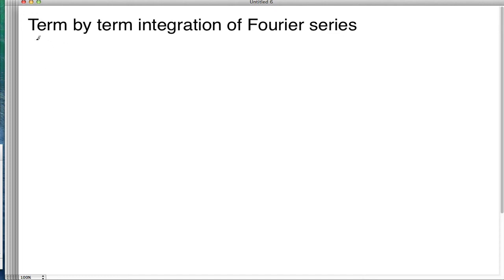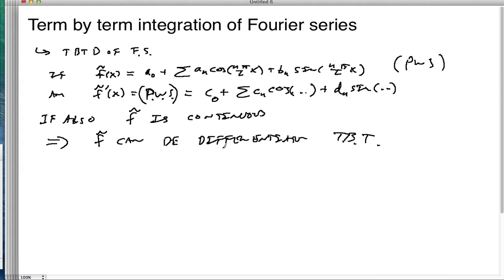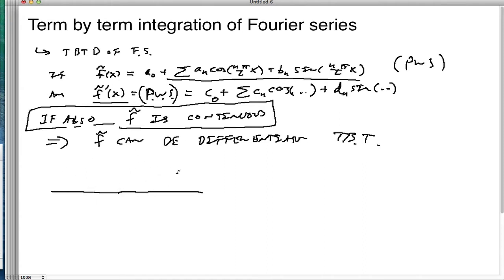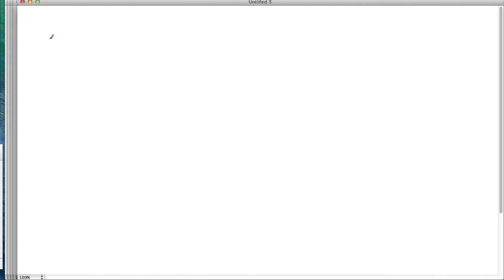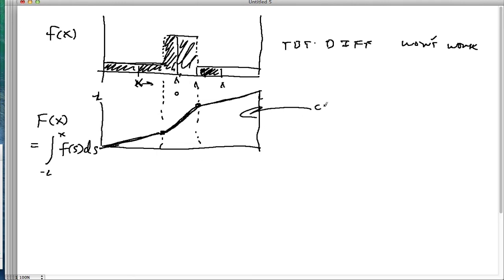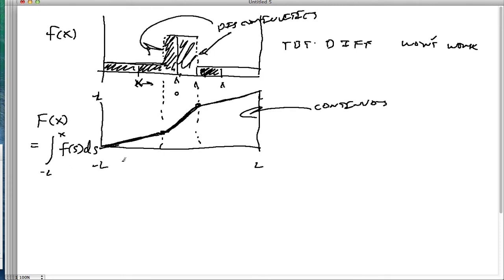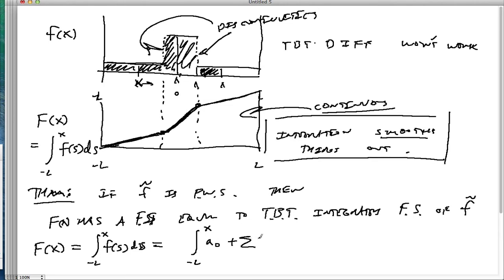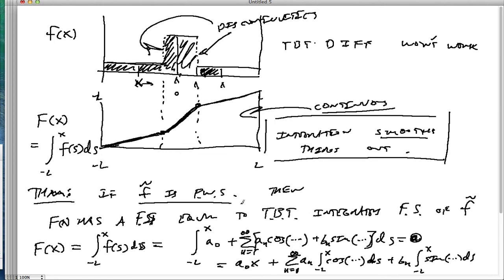38-Term by term integration of Fourier series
We state that term by term integration is permissible whenever a function is piecewise smooth (i.e.. it has a Fourier series) and give examples computations to establish the relation